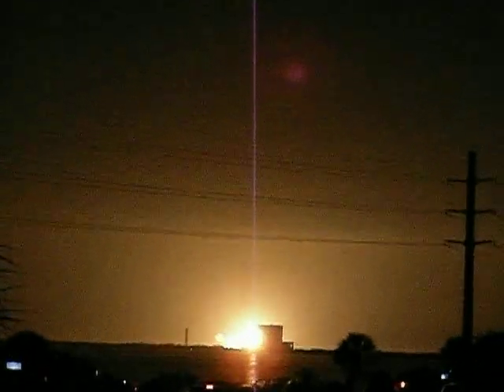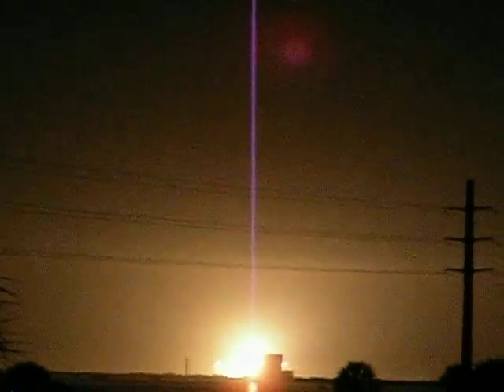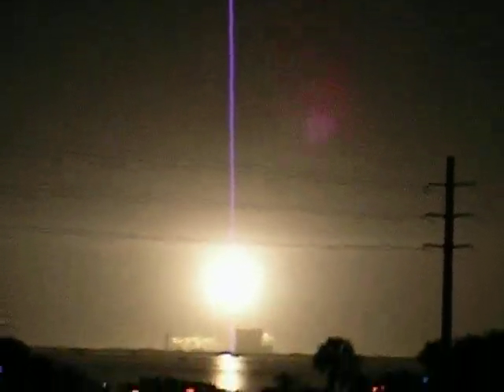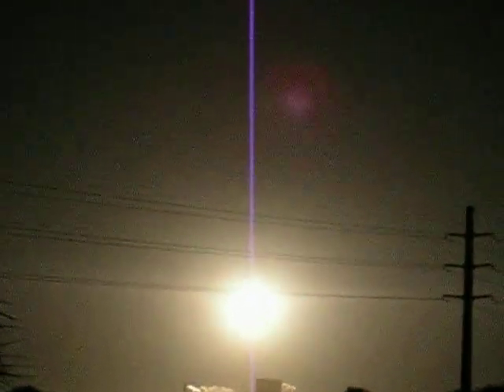Coolest thing I've ever seen live!! EVER!! Space Shuttle Discovery Launch of STS - 131!!